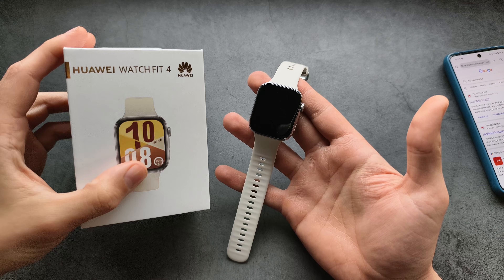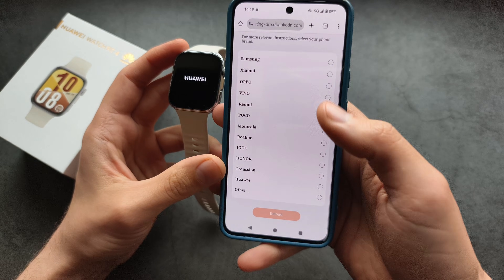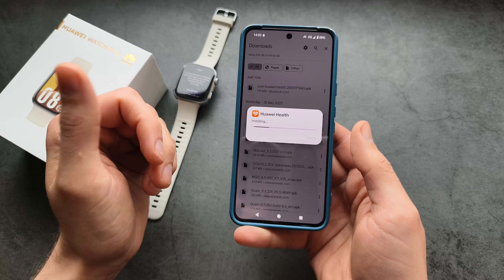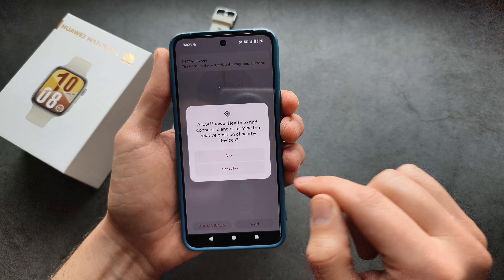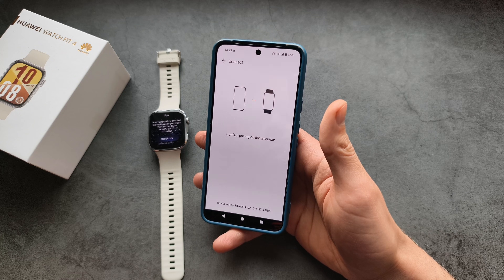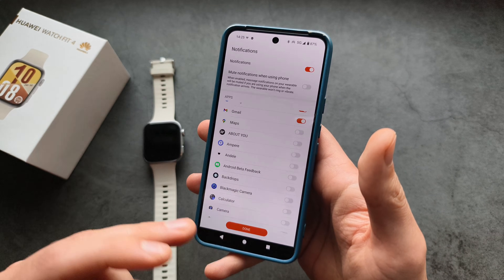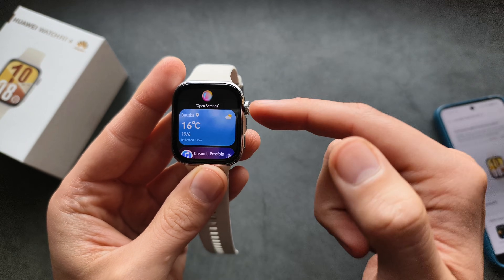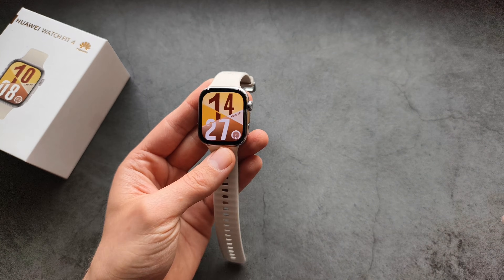How to Setup & Pair Huawei Watch Fit 4 / Pro with Android Phone - Samsung, Pixel, Xiaomi, Vivo, Moto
Huawei Watch Fit 4 Setup & Pair with Phone. as well as Huawei Watch Fit 4 pro